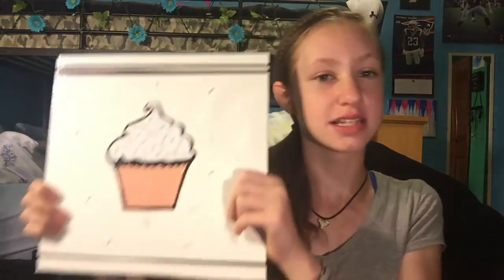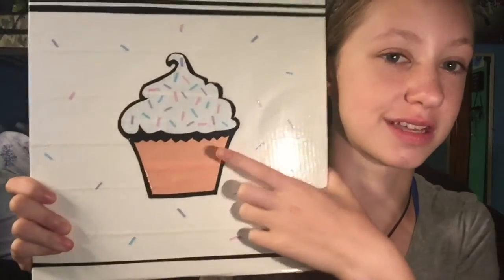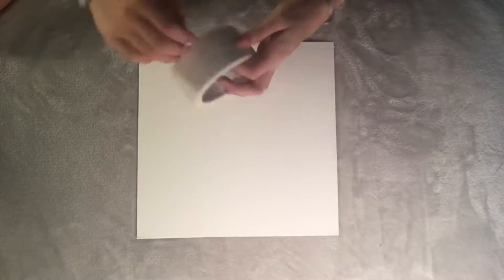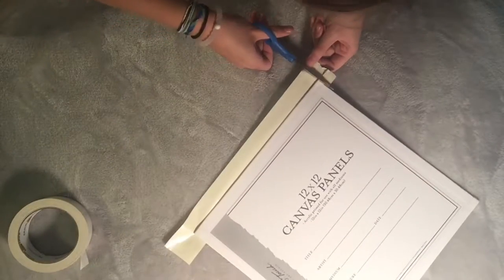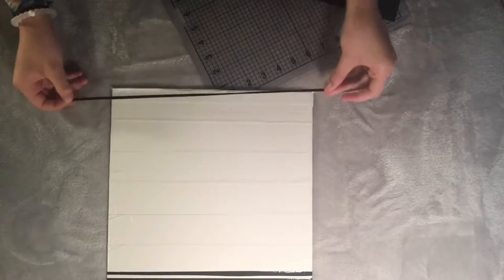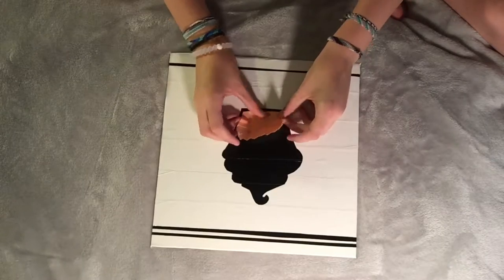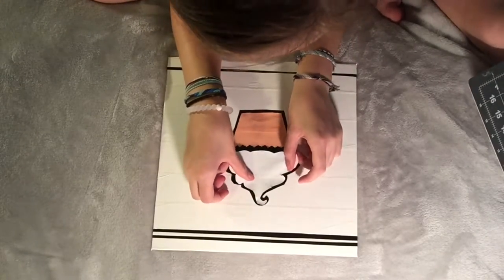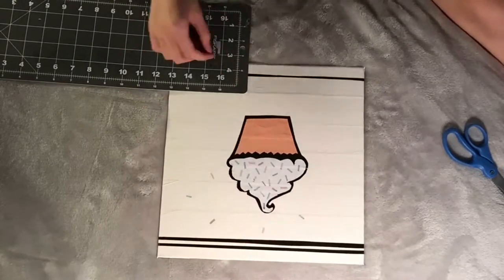DIY Duct Tape Wall Art || Bekah Mary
This project is one of my favorite so far, and I think that is so cute, and that you guys will really like it!